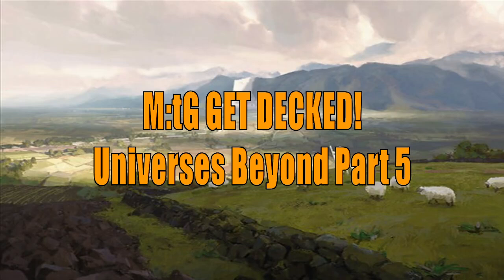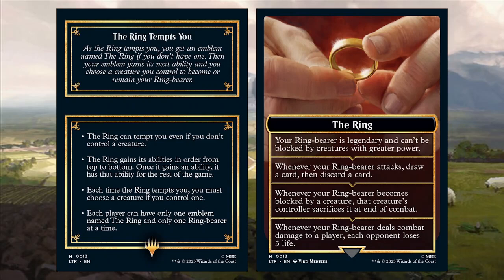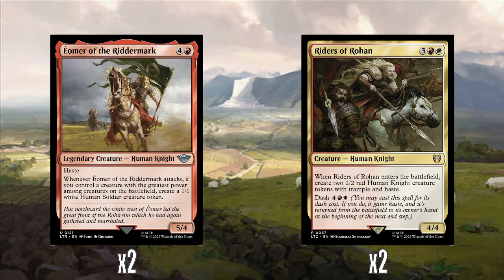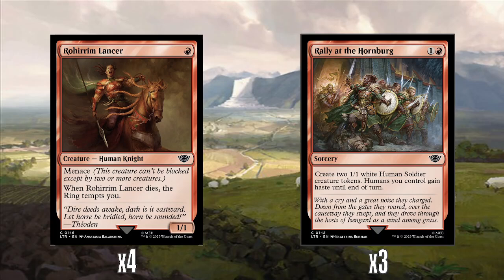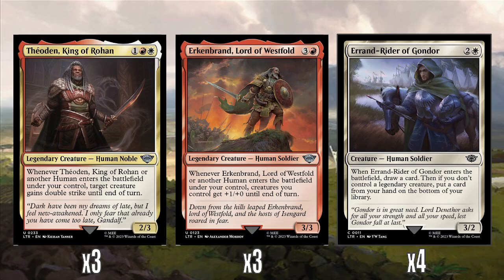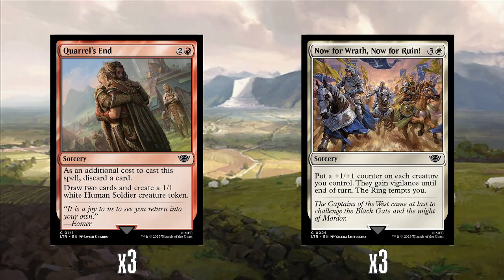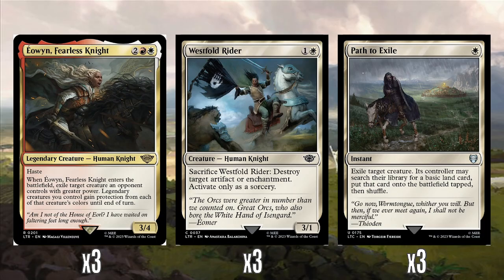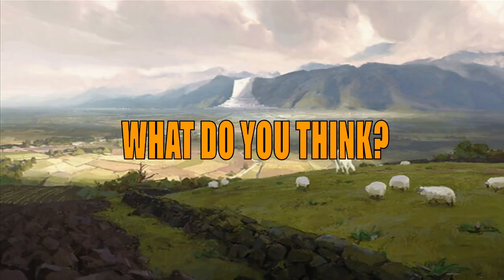M:tG Get Decked! Universes Beyond Part 5: Ride For Ruin! 🐎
Video series about casual, low-cost deckbuilding for Magic: the Gathering. In this video, I build a red-white deck about the brave humans of Rohan and Gondor from the Lord of the Rings set.

Card images courtesy of Scryfall, decklist format courtesy of TappedOut, background images courtesy of basiclandart.com. I do not own or claim to own any of the art assets used in this video.